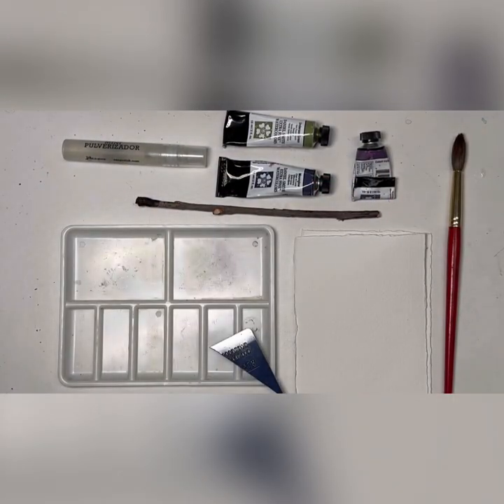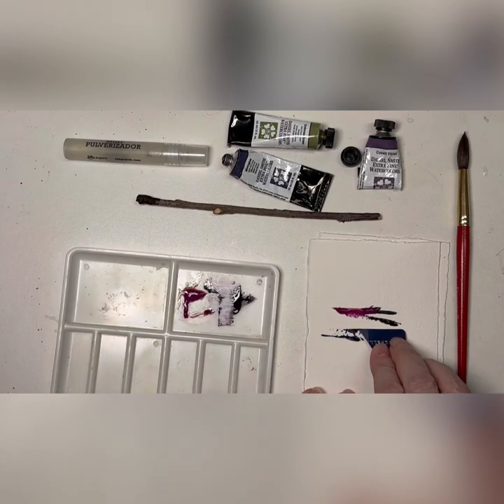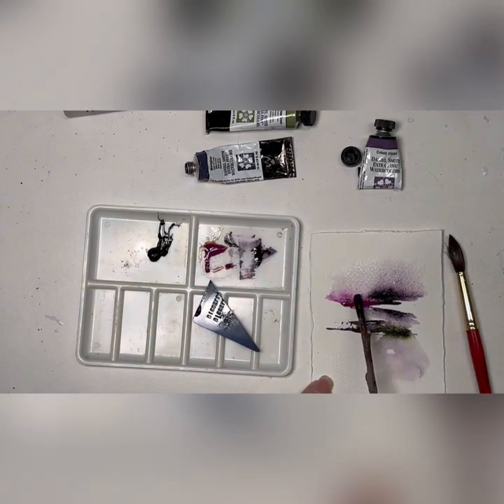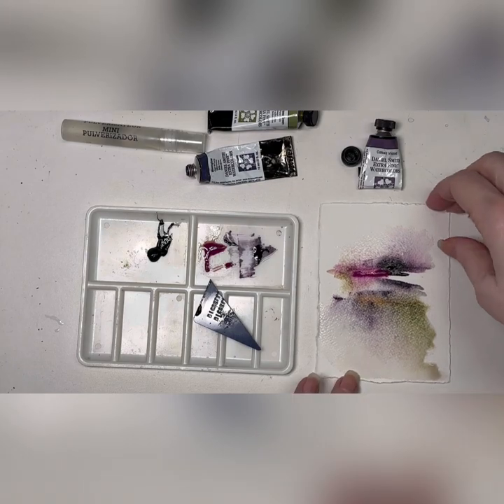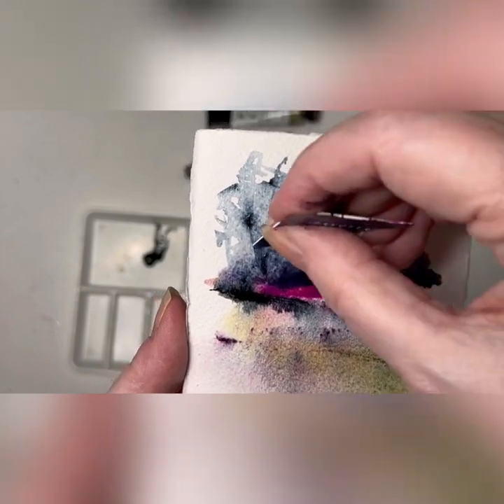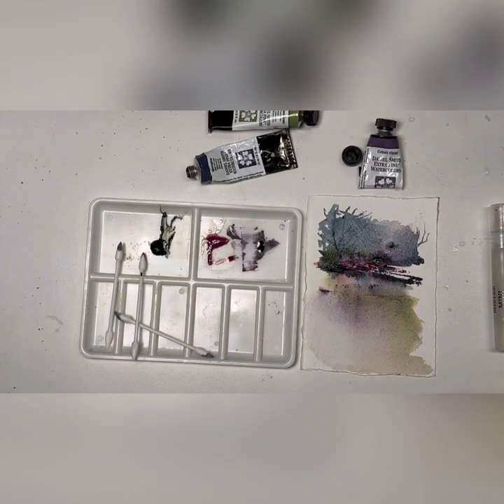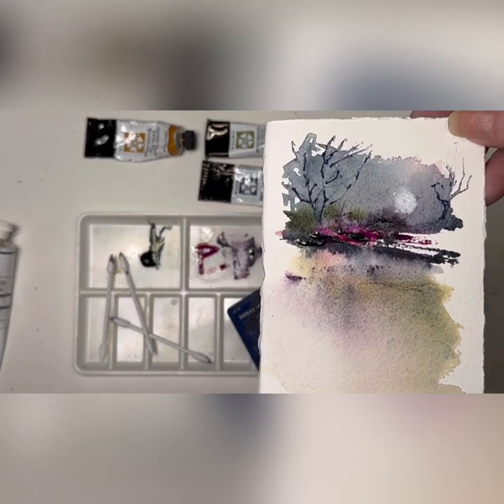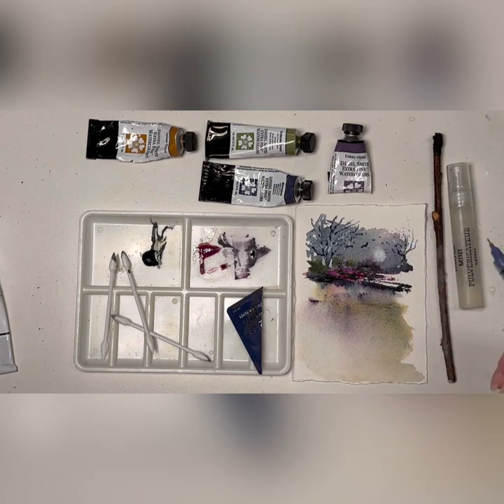Midnight at the Frog Pond-impromptu watercolor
Using unusual pigments and wet in wet methods, I let the watercolor lead the way to my final theme. Sound Effect from Pixabay

Musician: LiQWYD